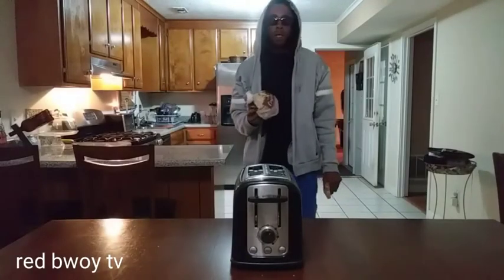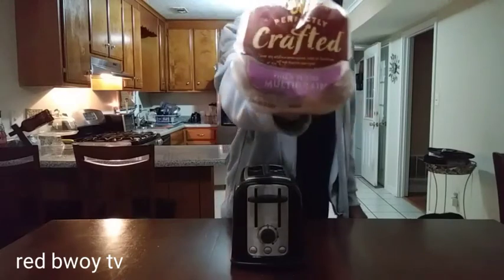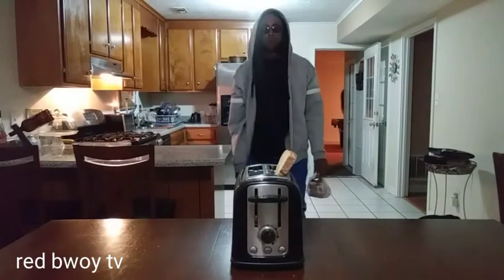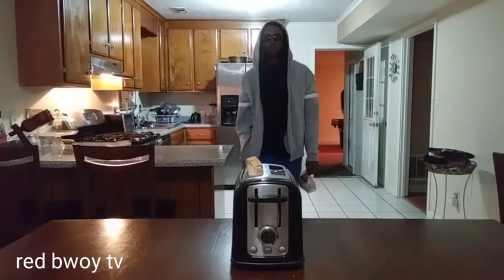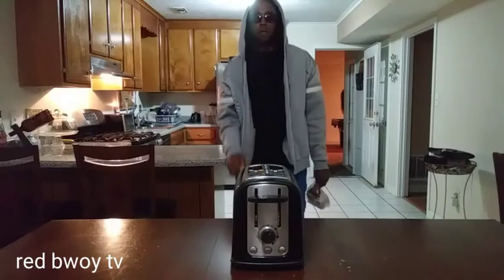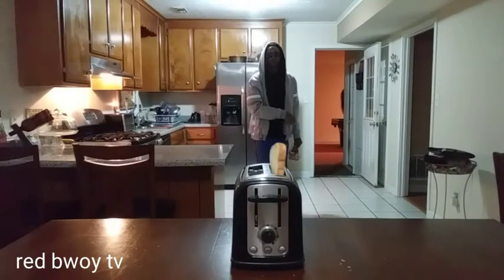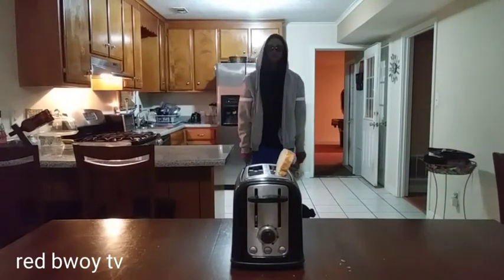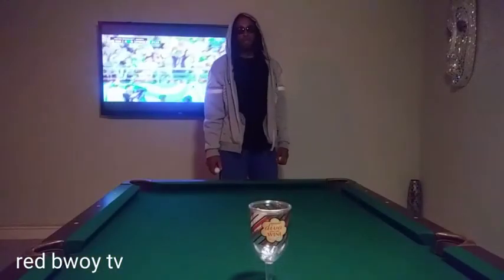Water bottle flips & trick shots | red bwoy tv 🔴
If you feel so inclined to show your support by donating, it will be very much appreciated, Thank you very much.

Make a slingshot 2018 version Jamaican style made from a gatorade bottle and balloon, pretty clever check it out.

Life is short, are you living or just alive?

Big up to all the bloggers because I watch each and everyone of you channels even the smaller channels.

rawpa crawpa,
souflo tv,
mixupandtings,
y pree tv hd,
cmr tv,
onstage tv,
dancehall ig,
amari deraisx,
teach dem,
ninja eyes jamaica tv,
reggaemedia tv,
tell u tv,
aka mr t,
vk tv,
SORRY THE LIST TOO LONG